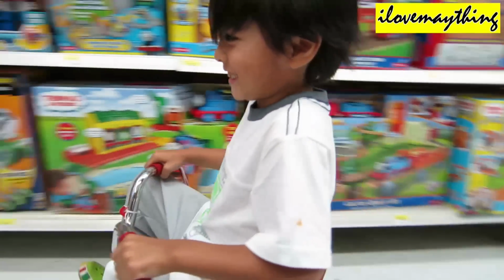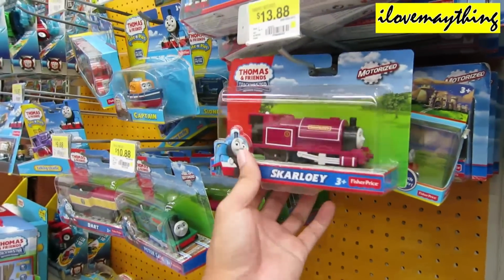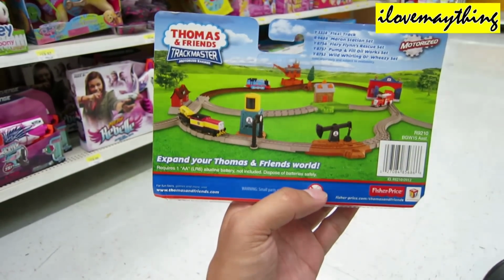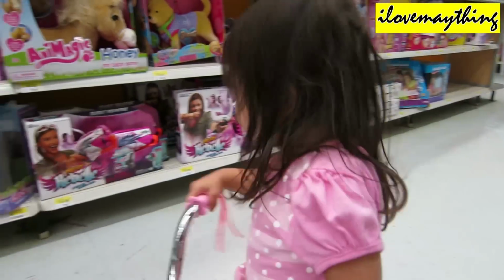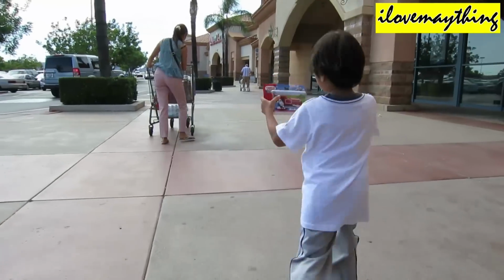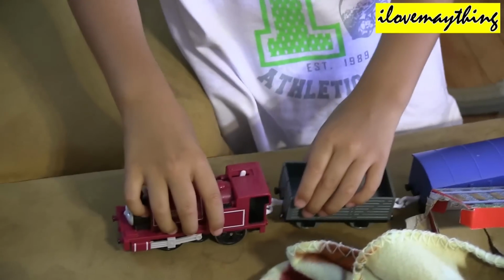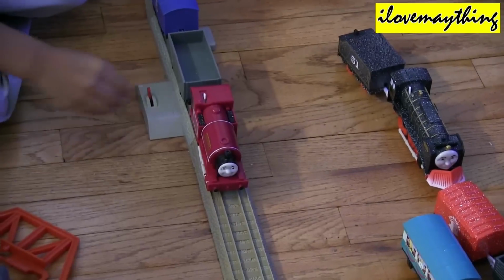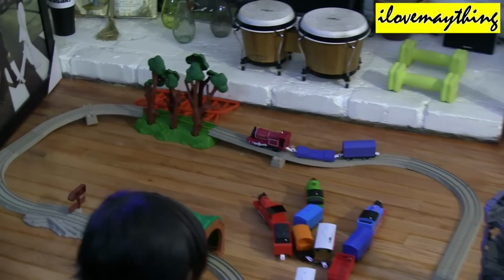Unboxing SKARLOEY - Thomas and Friends Trackmaster Motorized Engine